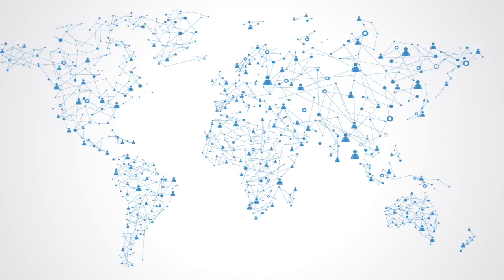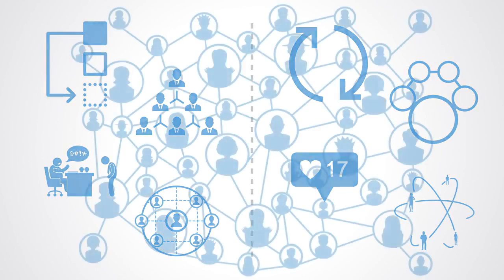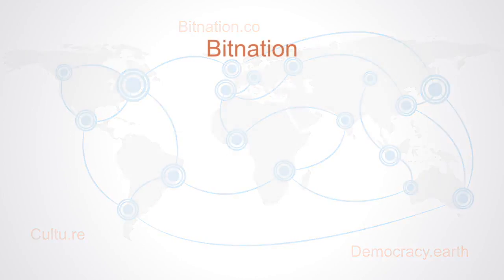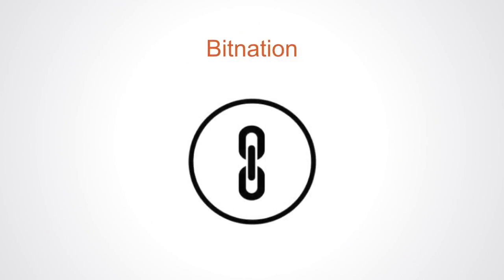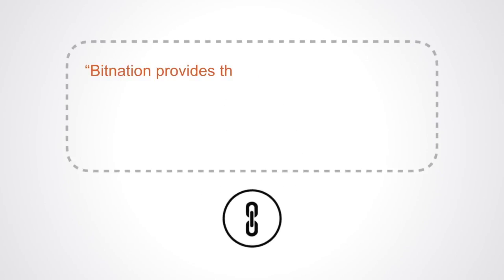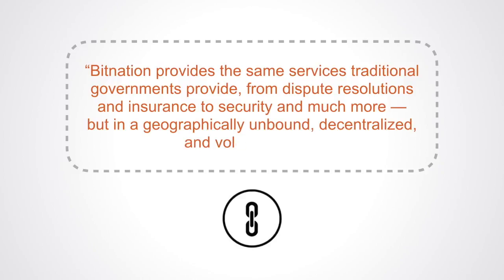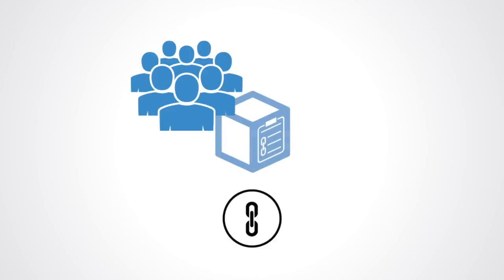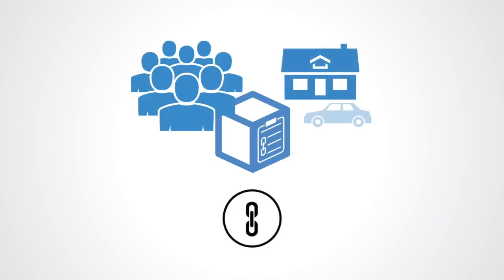Blockchain & Society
Peer-to-peer networked forms of social organization have always been there from the earliest days, however, previously they have remained the domain of the local and the personal as they do not scale well without supporting communications technology.
Throughout the modern era, formal hierarchical social structures came to replace informal communities as the dominant organizational paradigm. It is only in the past decades that we
have seen the emergence of a new form of social structure that reverses this process, the social network.
With the advent of blockchain technologies, these forms of distributed organization are presented with an opportunity to sustain more and more areas of social life, establishing themselves as a core pillar of a world where peer-to-peer is the way forward.